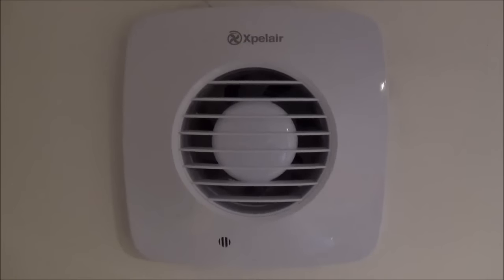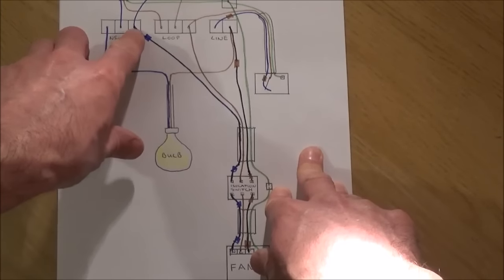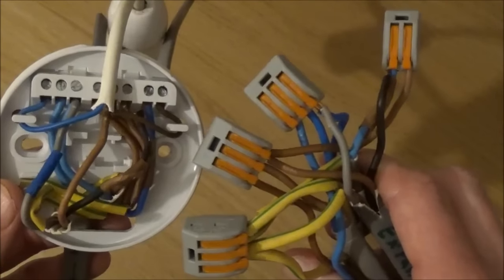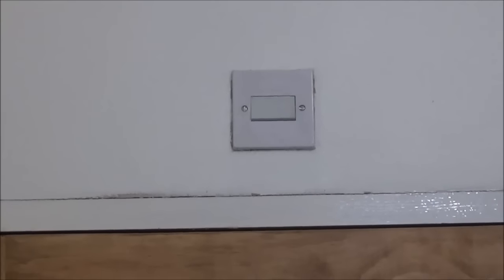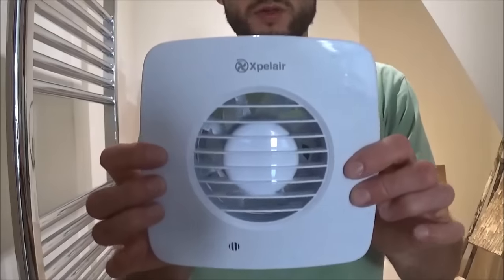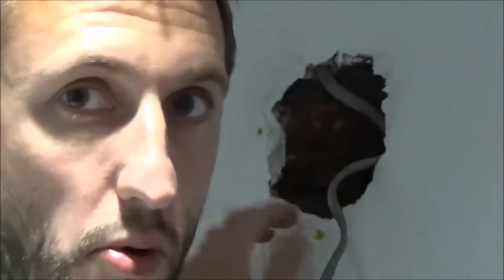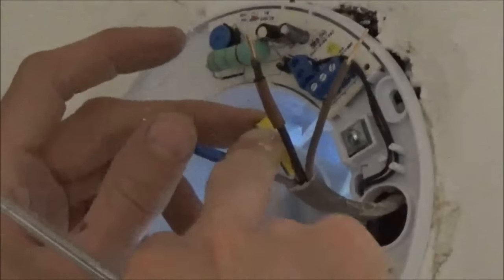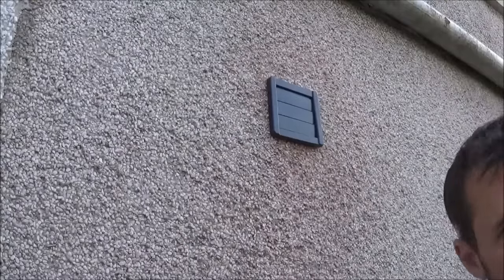How to fit a bathroom extractor fan using light switch. Extractor fan installation. Xpelair DX100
How to fit and install a bathroom extractor fan with or without a timer. In this video I give a step by step guide of how to fit, install and wire a bathroom extractor fan that is turned on and off using the bathroom light switch. I explain the wiring required using simple electrical diagrams, I show how to wire the fan to either a traditional ceiling rose or a more modern connector block arrangement, I show how to wire a 3 pole isolation switch, I show how to wire the extractor fan and I show how to physically fit the fan in place. In this video I install an xpelair DX100T simply silent fan. To see how to fit a bathroom extractor fan using an independent switch please click the following
*All domestic electrical work in the UK must meet the requirements of the Part P regulations*

For the CK wire strippers used in this video

- Xpelair DX100T Fan
- 3 pole fan isolator switch (10A)
- 1.5mm 3 core and earth
- 1.5mm twin and earth cable
- 2mm earth sleeve (10meters)
- Insulation tape (all colours)